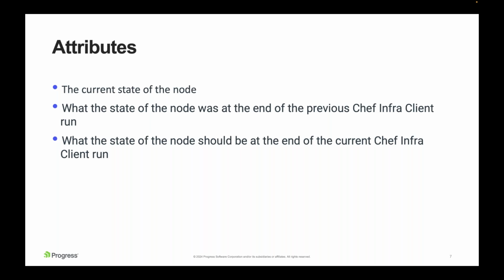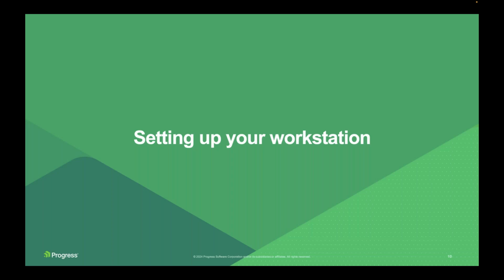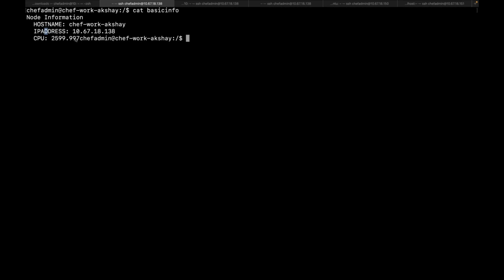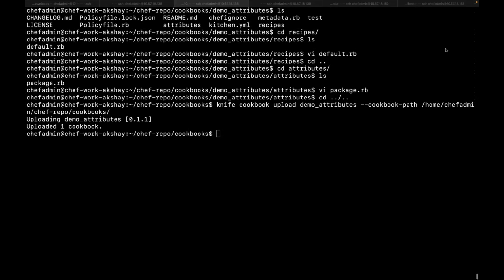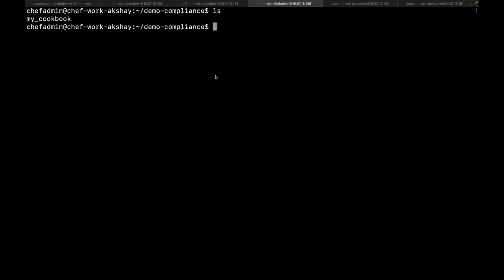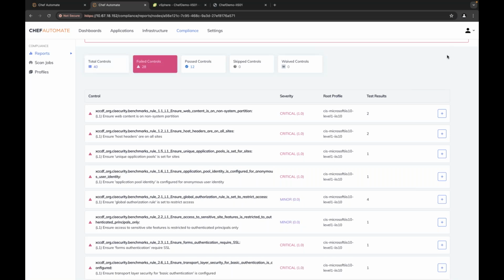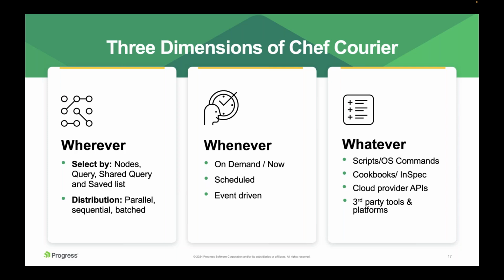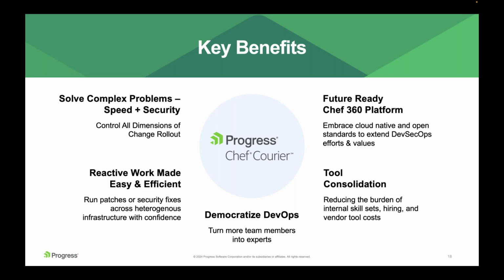Chef Masterclass: Streamlining Infrastructure Management Using Progress Chef Attributes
In this webinar, we'll explore how you can adopt attributes for your own infrastructure management and demonstrate the power of Progress Chef attributes by installing two different software packages on two different versions of Linux.

During the webinar, you’ll how to:

- Adapt your infrastructure to meet specific business needs
- Configure attributes to customize cookbooks with ease
- Maintain compatibility with your organization’s guidelines

Watch now!